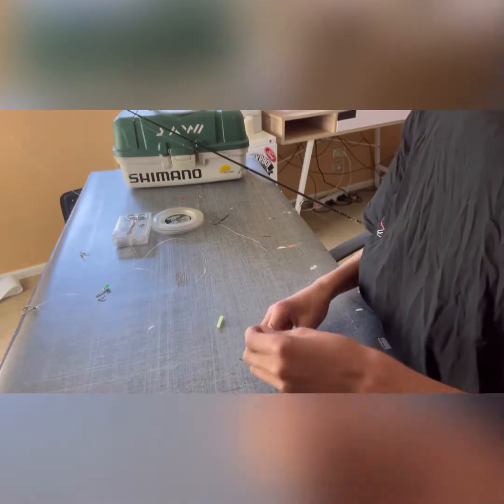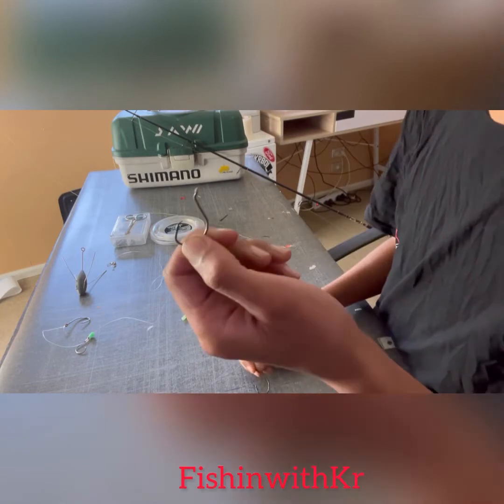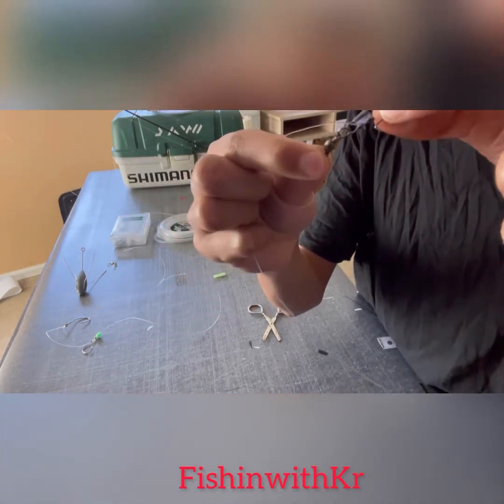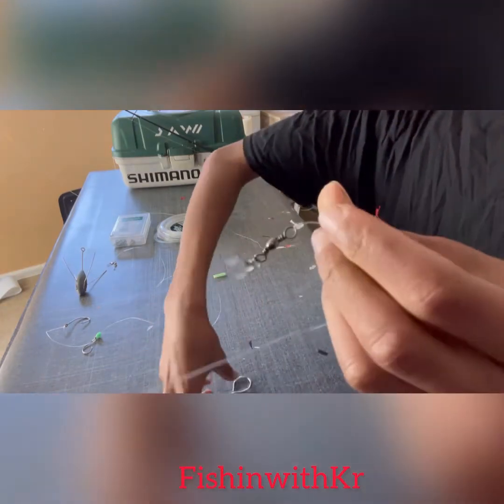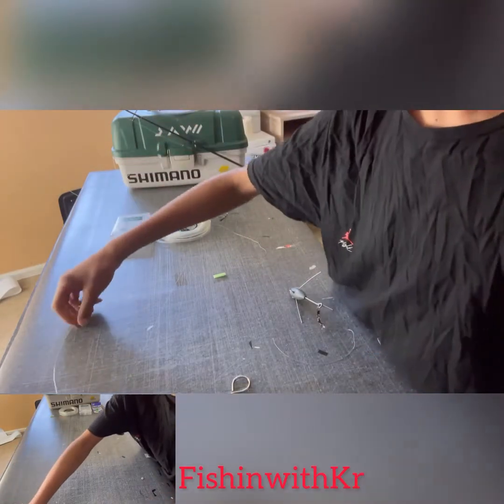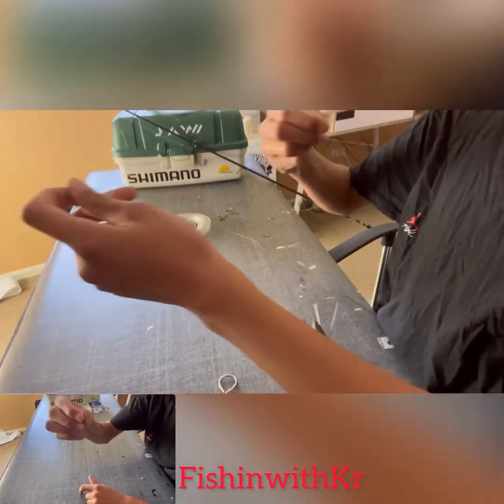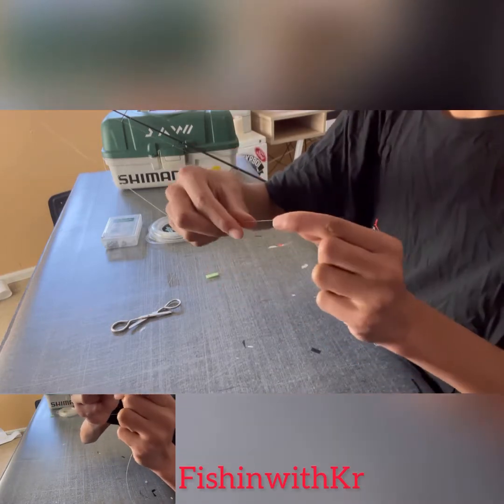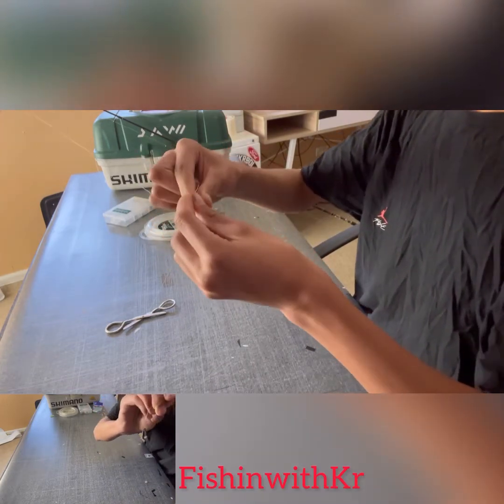How to: make a Basic Surfcasting Setup easy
Easiest way to make a surfcasting setup for beach fishing New Zealand